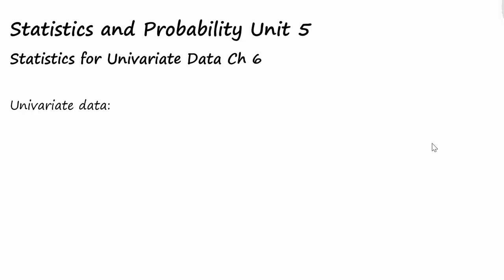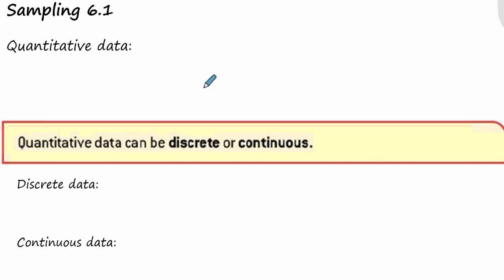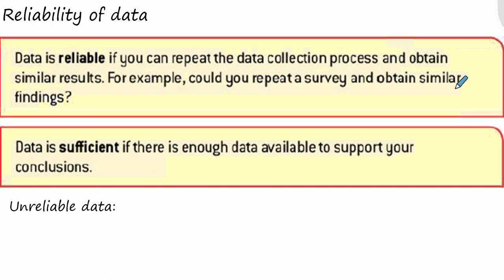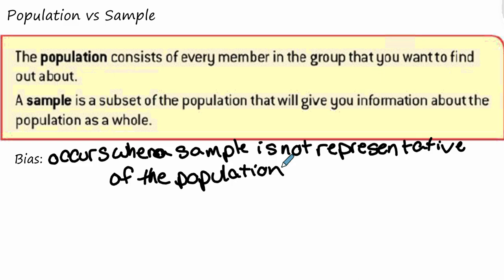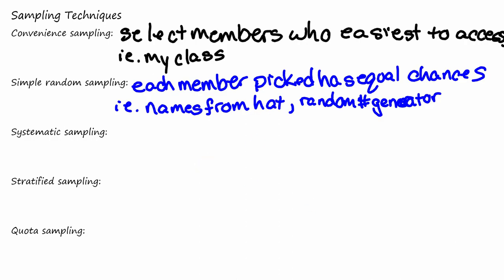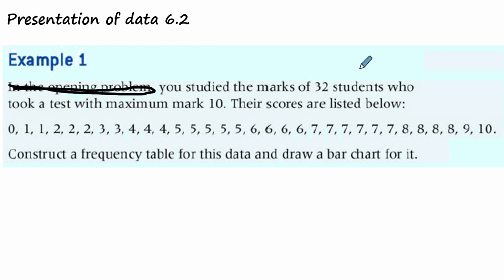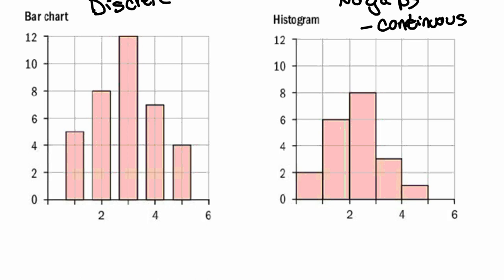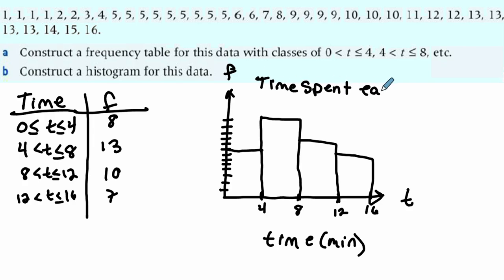6 1 & 6 2 Univariate Data